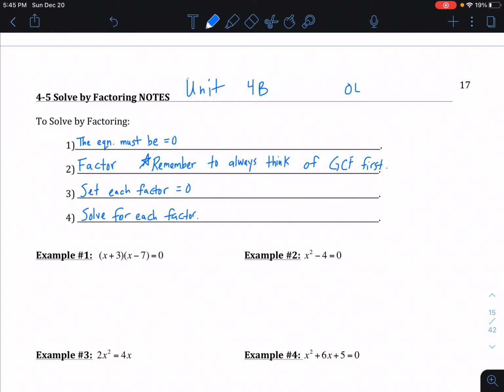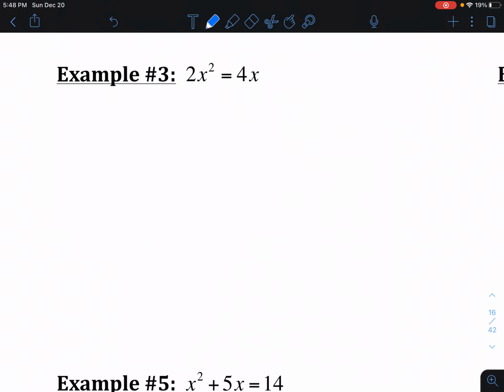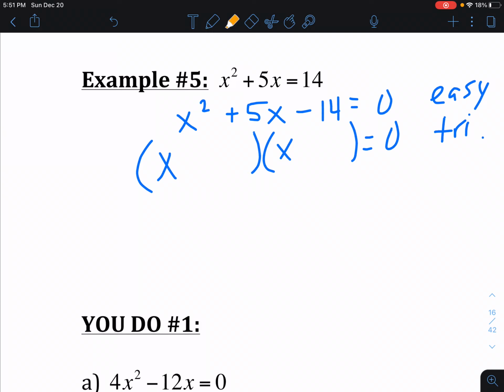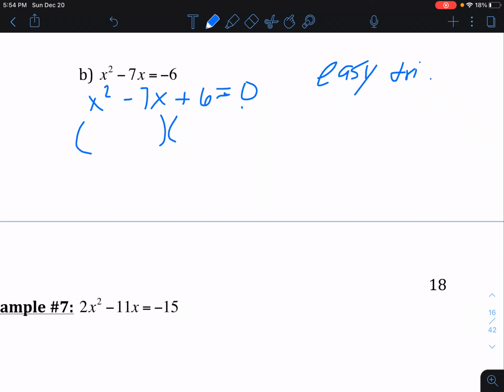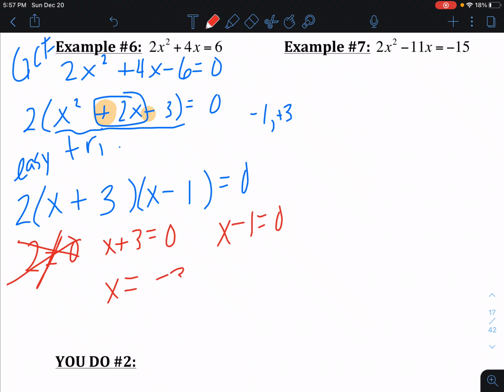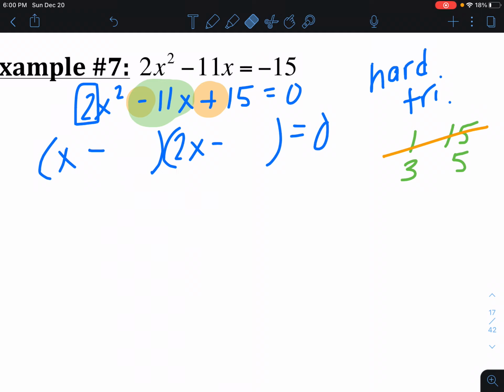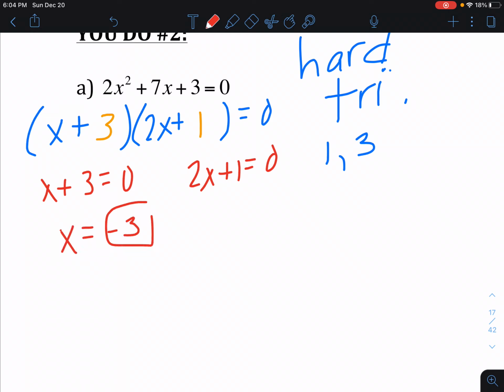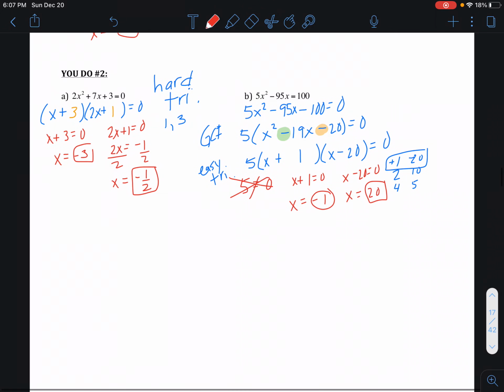OL Algebra 2 pages 17-18 Lesson Unit 4B